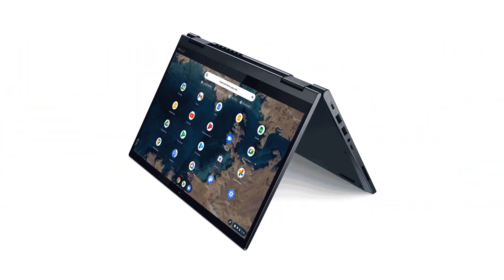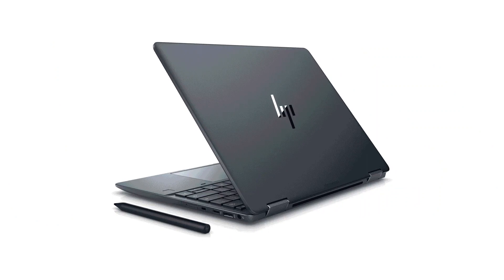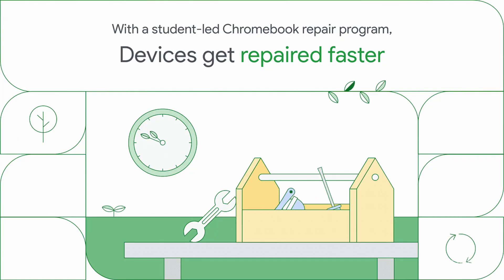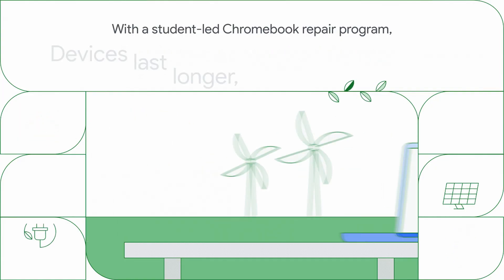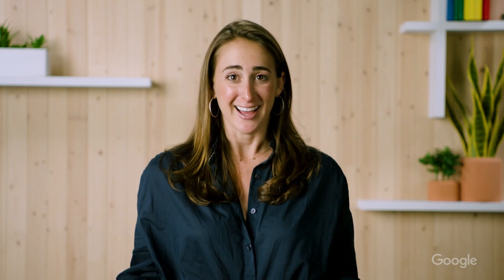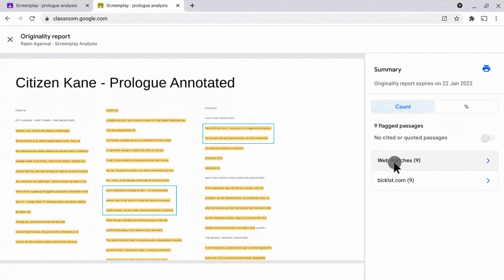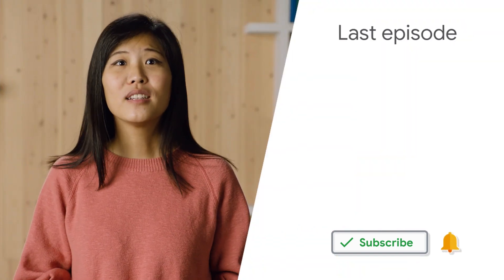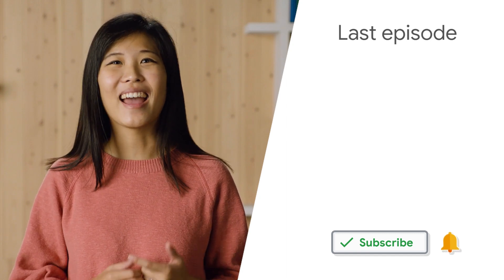EDU in 90: The Latest, February 2022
We’re back with more news! Join Morgan on the latest episode of EDU in 90 to hear about updates to Chromebooks, Originality Reports in Google Slides, and more.

Are you an Education Leader interested in learning more about Google’s K12 solutions?